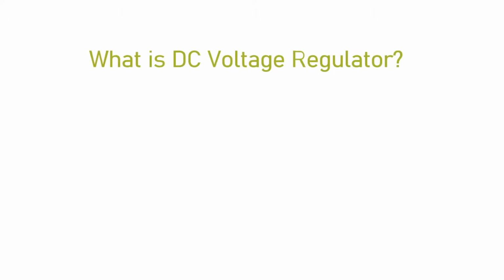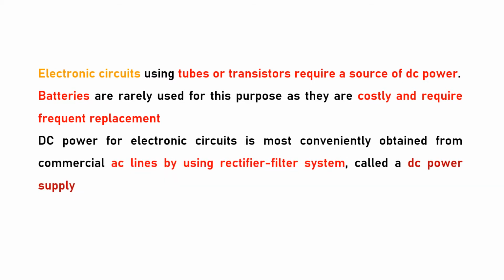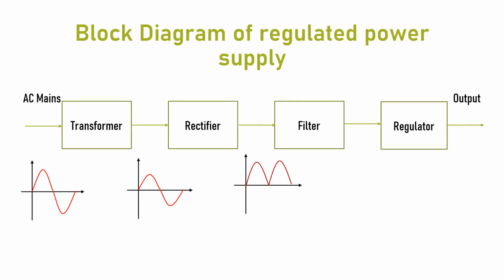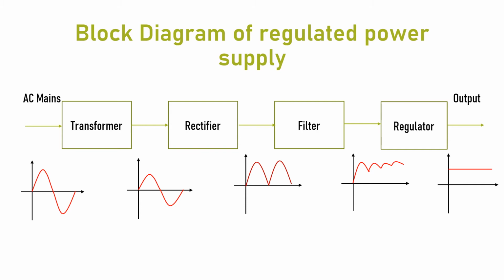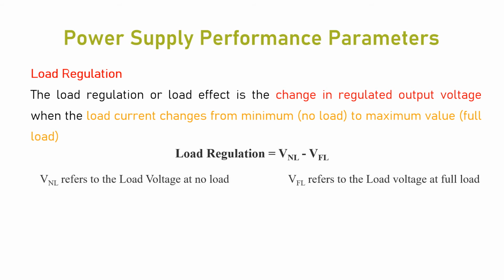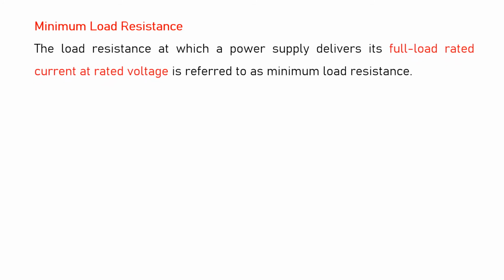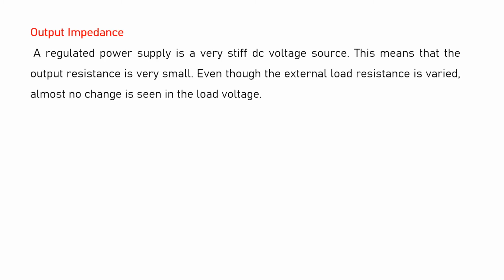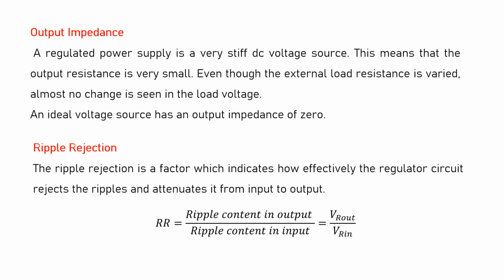DC Voltage Regulators Basics - 1